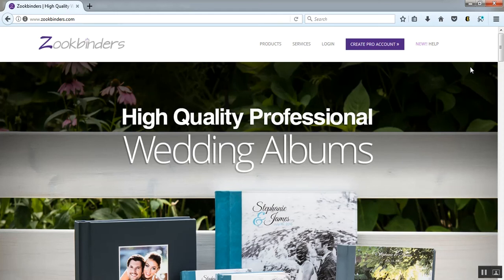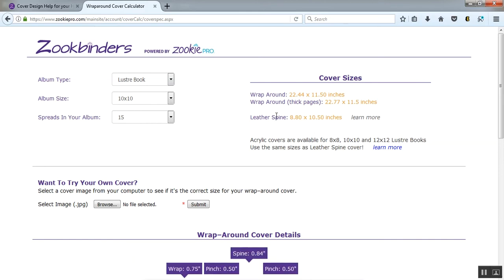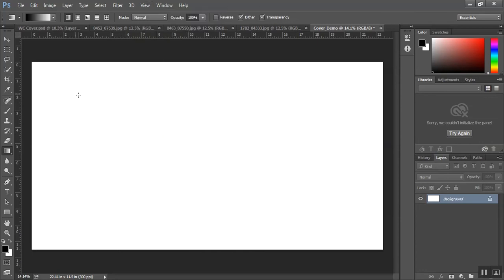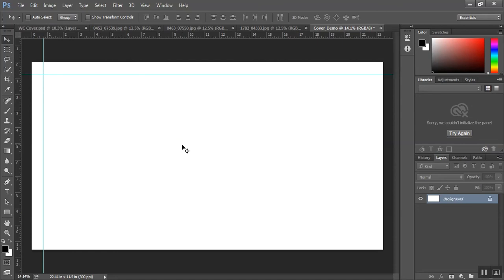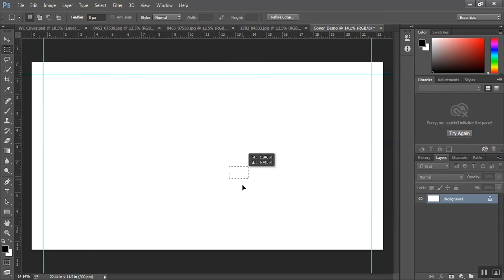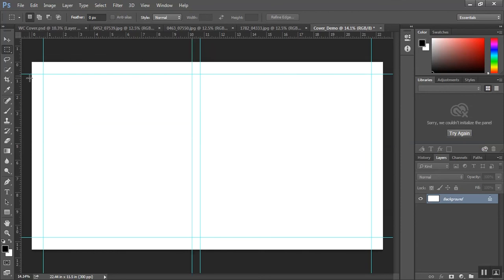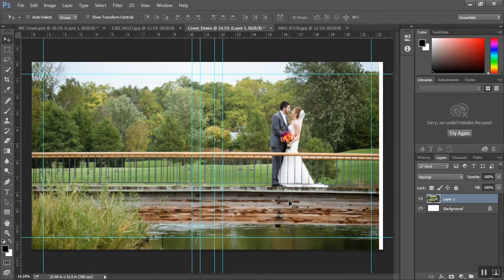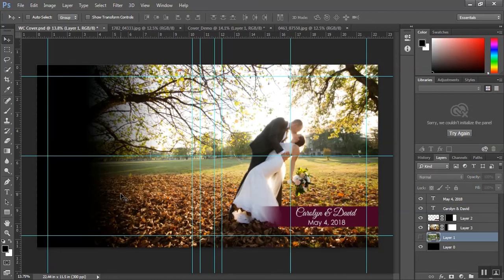How to Make a Wraparound Cover